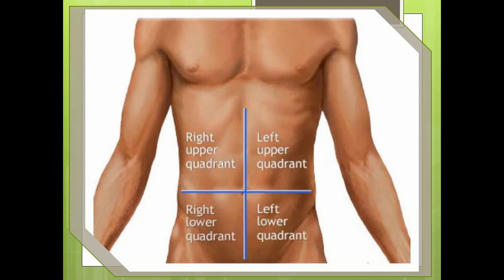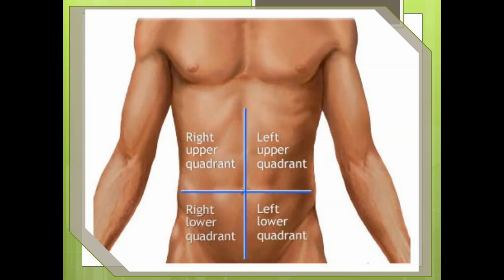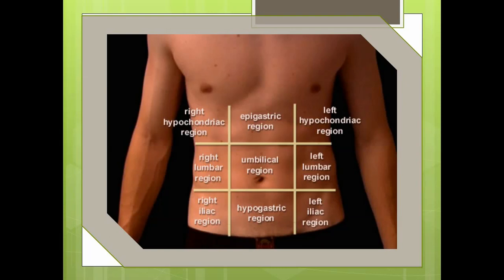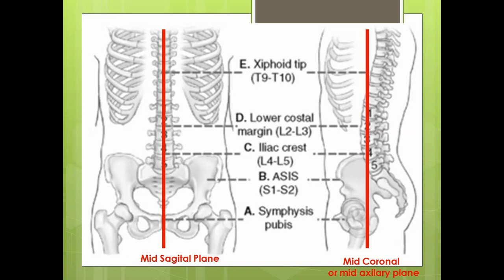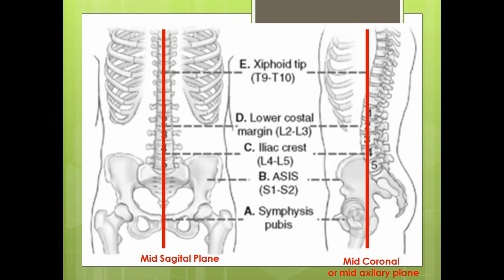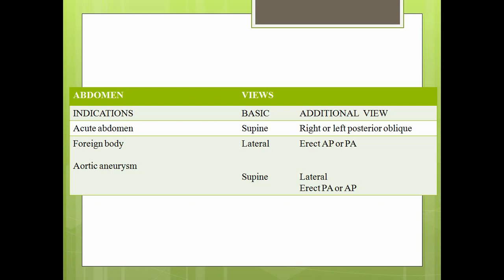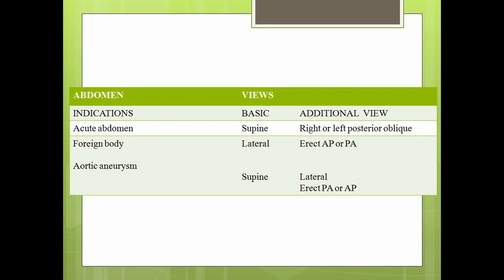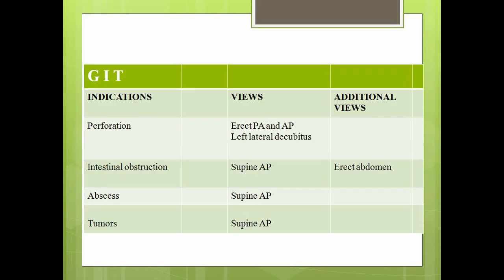Abdomen LVC01 (1)